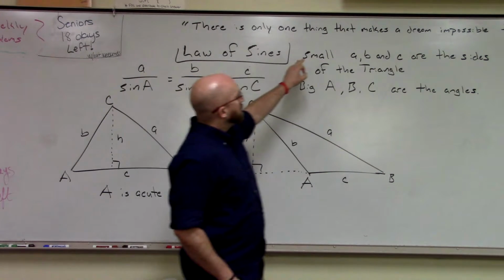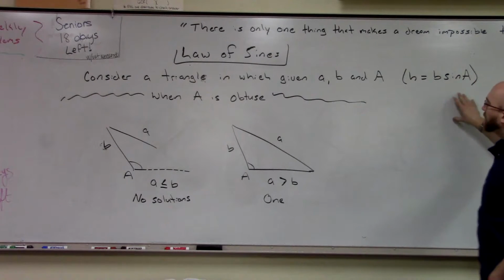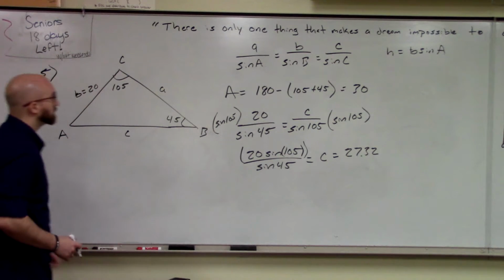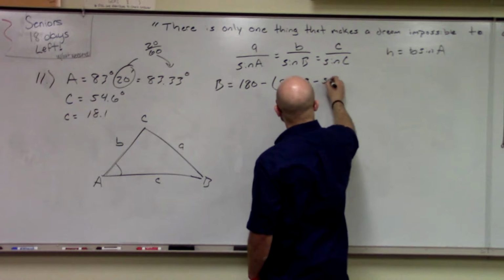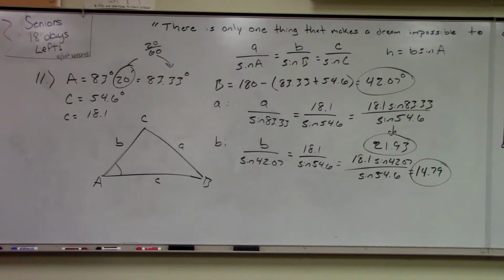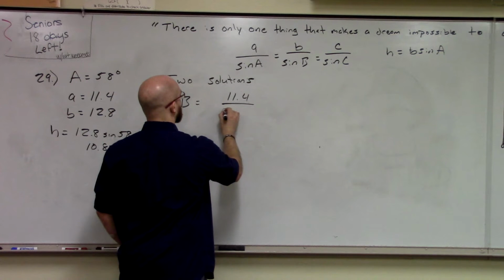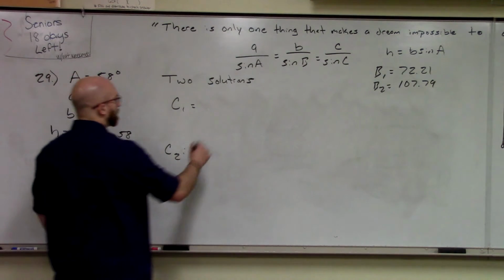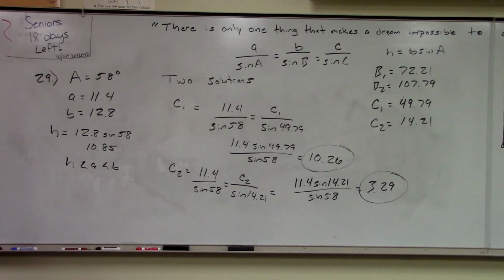Section 6.1 Law of Sines, Coulter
Section 6.1 Law of Sines